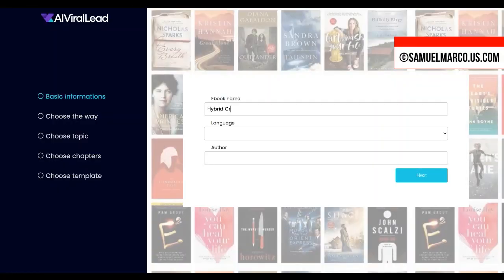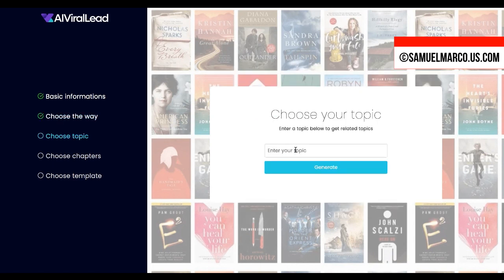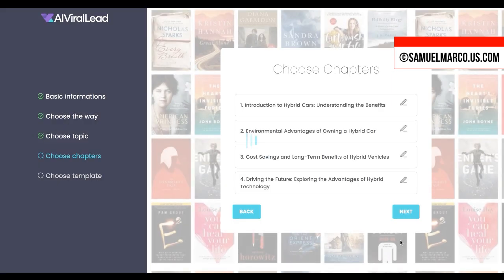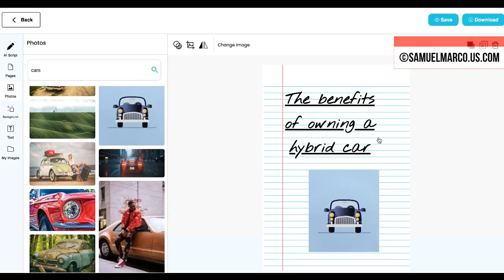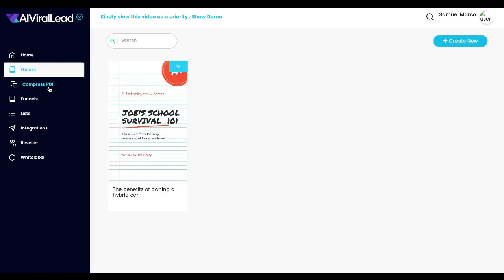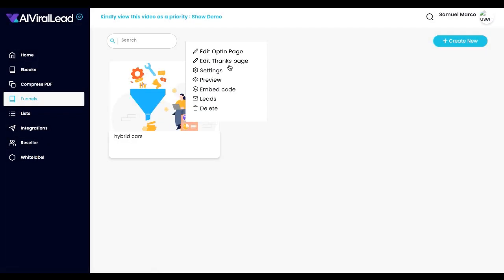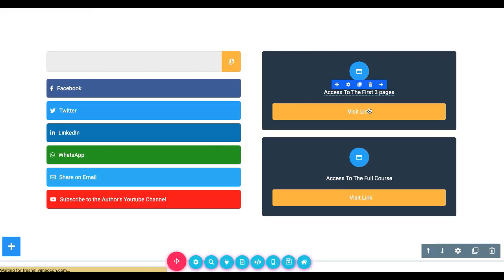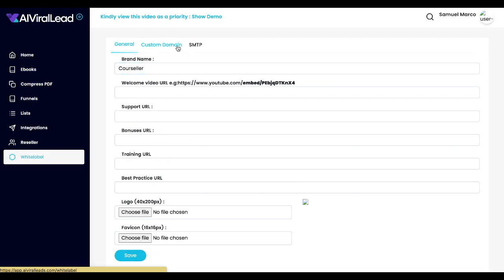AI Viral Leads Review: OTO Options & Live Demo | AIViralLeads Review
In this AI Viral Leads review I'll walk you through the key features of AI Viral Leads, including its AI-powered lead magnet creation and viral campaign capabilities. AI Viral Leads offers a user-friendly solution to attract targeted leads in any niche.

Discover the power of AI Viral Leads as I delve into its OTO options at 02:31. From additional templates to advanced traffic boosting features, there's an OTO package to suit your needs.

Plus, I'll provide a live demo at 00:55 to give you a firsthand look at how AI Viral Leads can transform your lead generation efforts.

With its intuitive interface, customizable templates, and built-in viral features, AI Viral Leads makes it easier than ever to attract and convert leads. Ready to get started?

TimeStamps:
00:00 Intro
00:07 AI Viral Leads Bonuses
00:55 AI Viral Leads Demo
02:31 AI Viral Leads OTO
03:13 AI Viral Leads Official Review